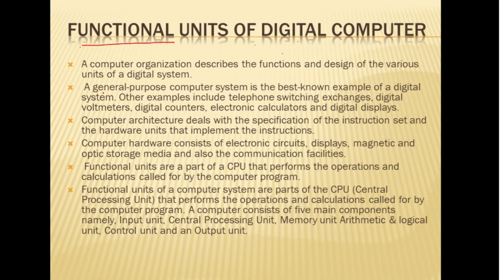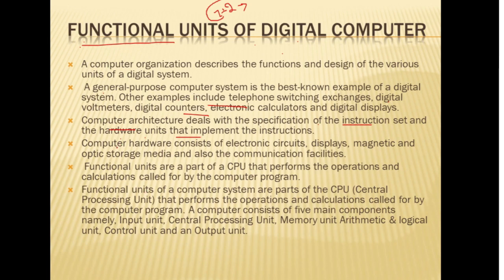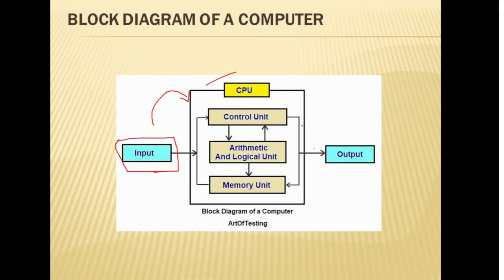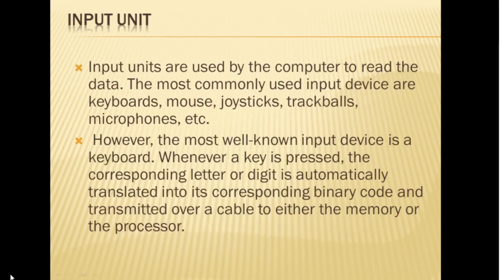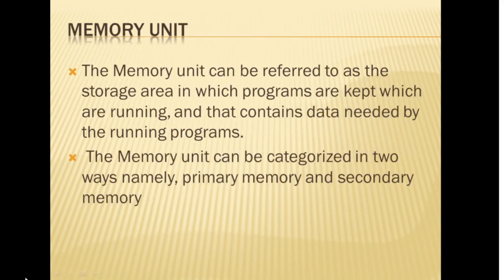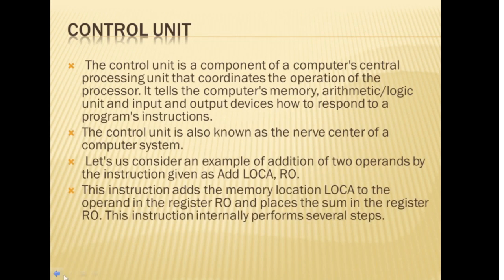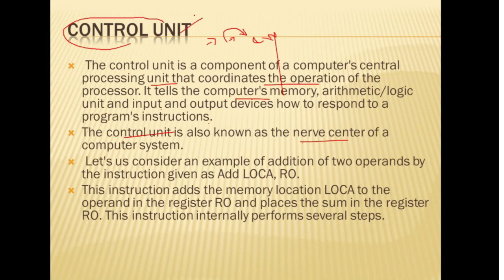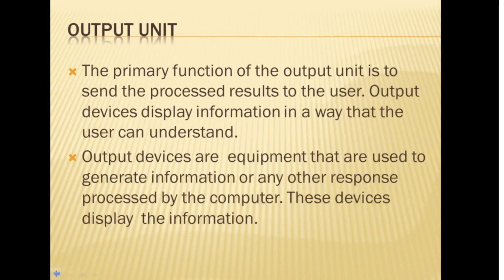Digital Principle Computer Organization Unit 3- Computer Fundamentals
Part 1
Introduction